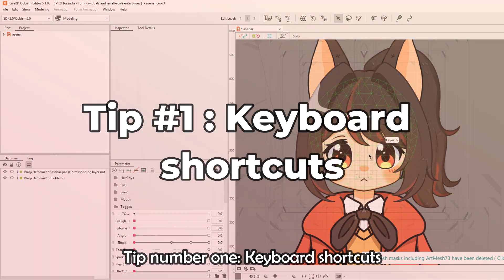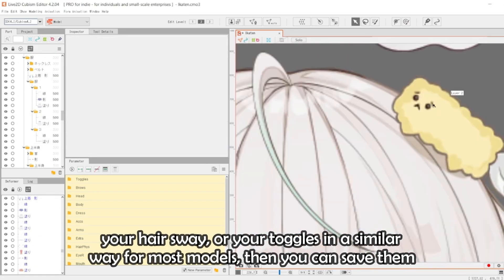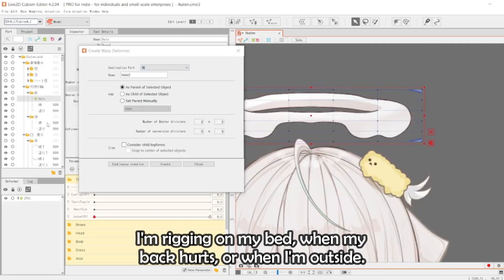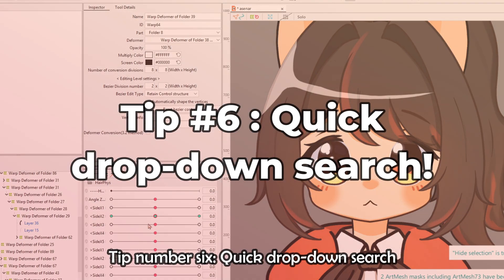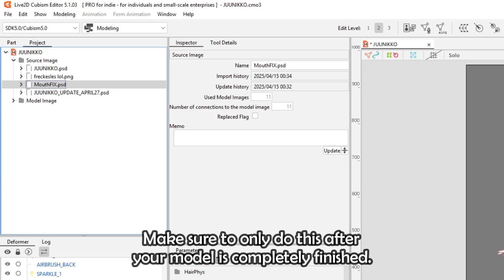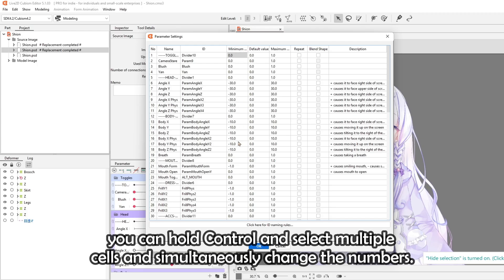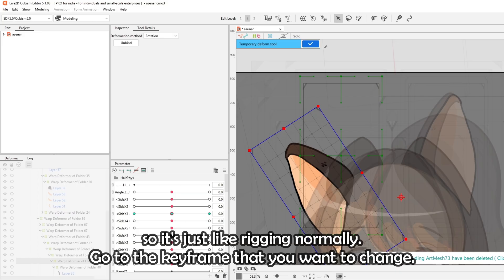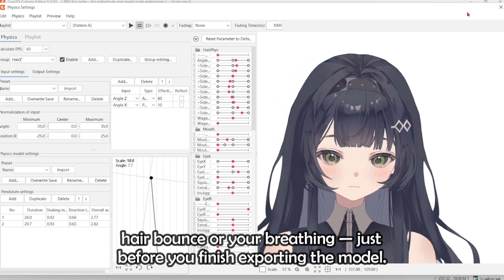Live2D Made Easy! | Pro Tips I Wish I Knew!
Have a tutorial request? Send it here!

0:00 Intro
0:11 Tip #1: Keyboard Shortcuts
1:25 Tip #2: Create a Rigging Template
2:51 Tip #3: Live2D on Multiple Devices
3:20 Tip #4: Auto Backups and Folder Settings
3:55 Tip #5: Edit Textures Without Re-importing
4:44 Tip #6: Quick Dropdown Search
5:27 Tip #7: Clean Up Unused PSD Parts
6:07 Tip #8: Troubleshooting PSD Import Issues
7:17 Tip #9: Using Spreadsheets
7:46 Tip #10: Movement Path Preview
8:18 Tip #11: Using Temporary Deformers
9:36 Tip #12: Face Tracking in Live2D
10:35 Tip #13: Set Your Model’s Center

HI gang so I'm sooo excited because I have a movie this saturday ARGH!! AAAAA!!